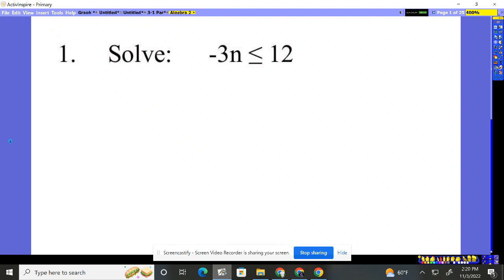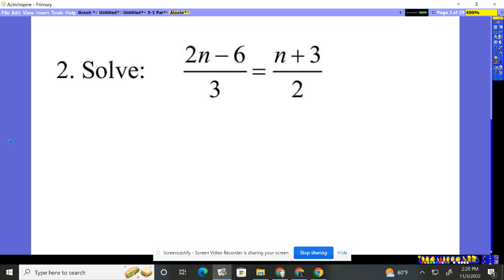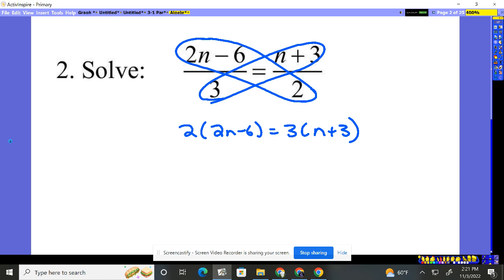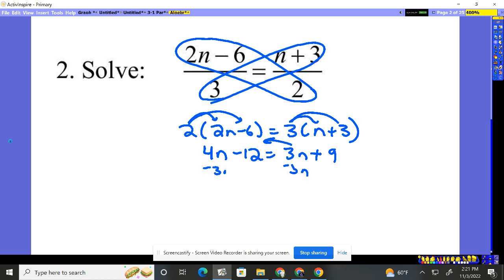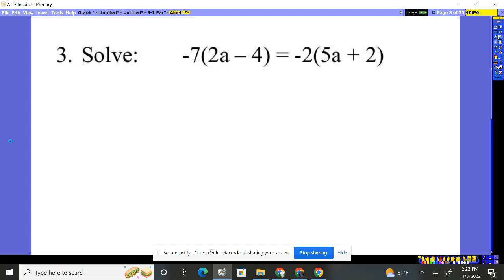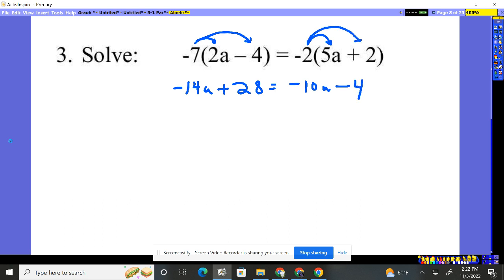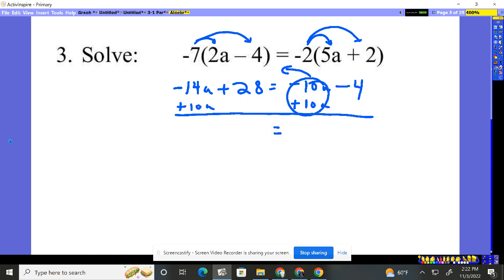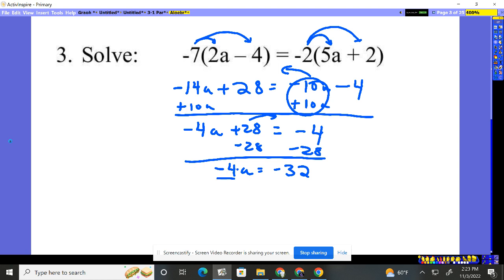Algebra 2 RQ1 Lookalike #1-3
Solve for a variable